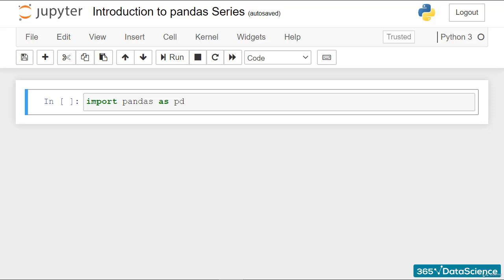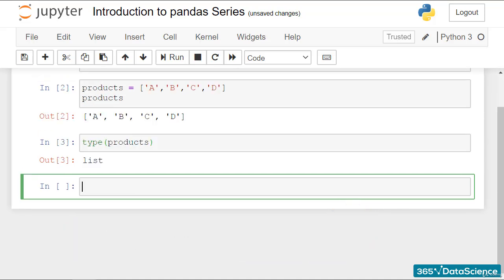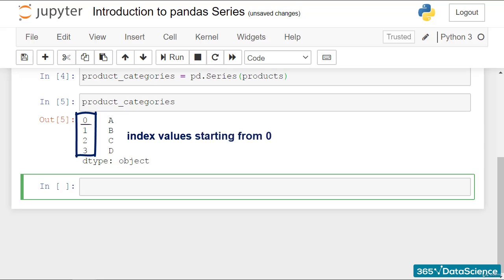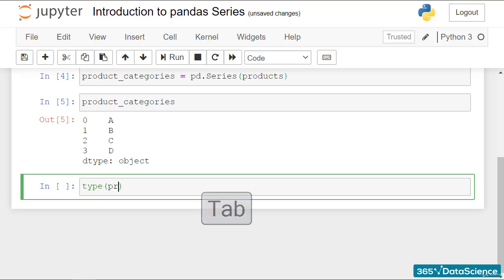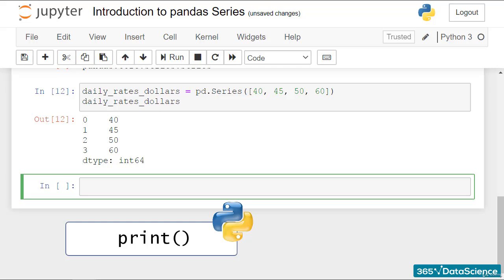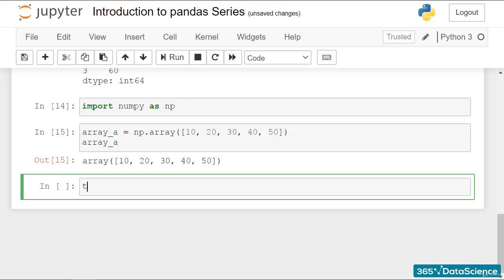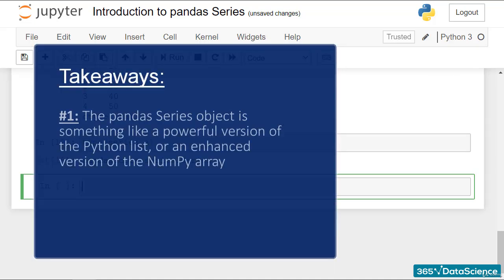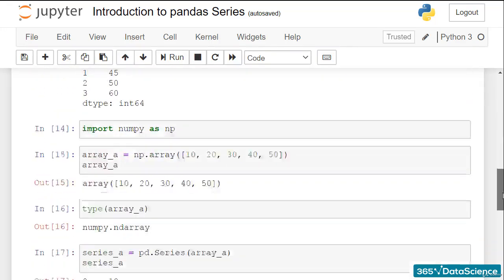003 Introduction to pandas Series